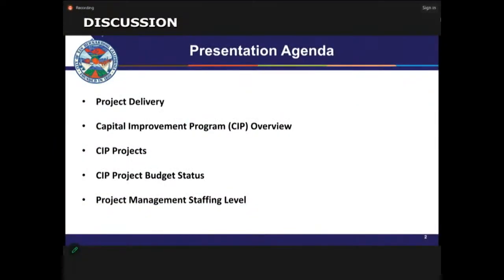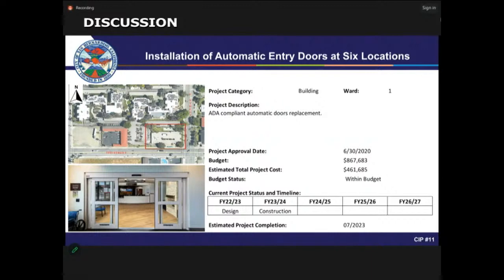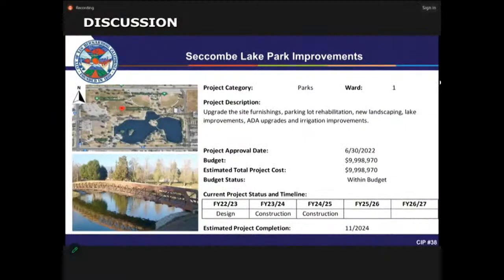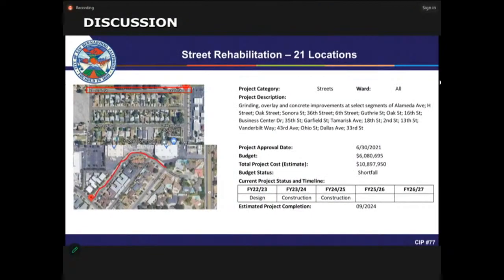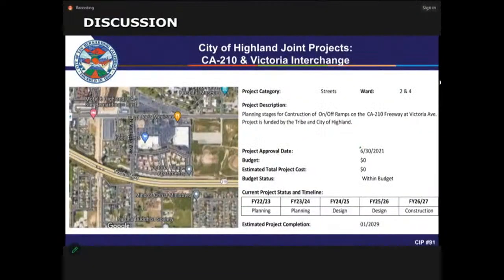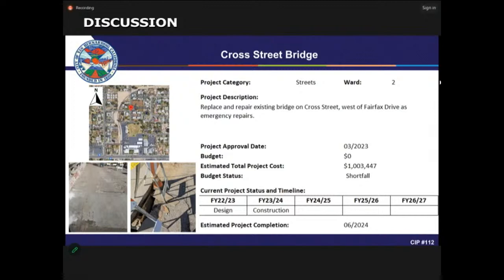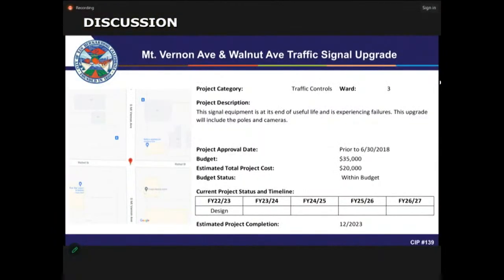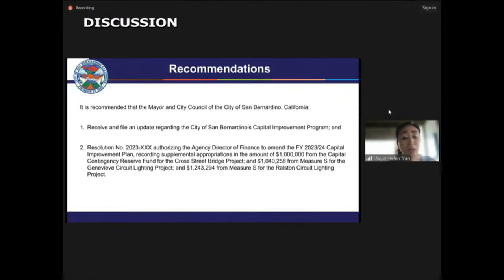6-26-23 Mayor and City Council Special Meeting